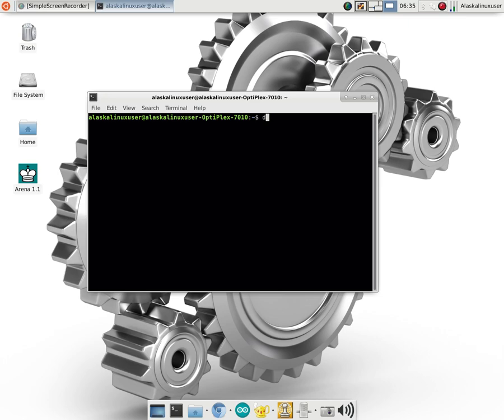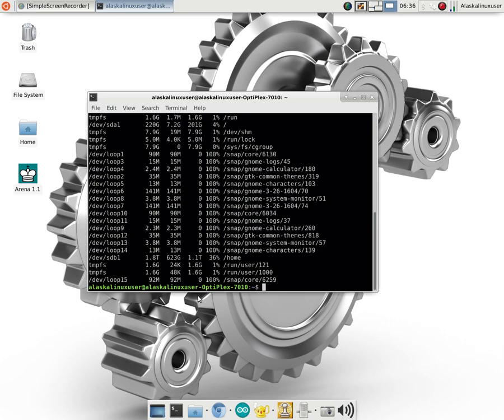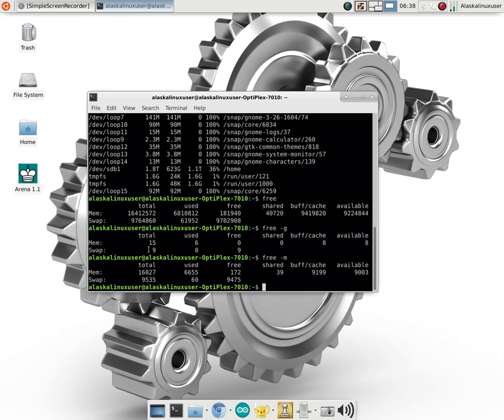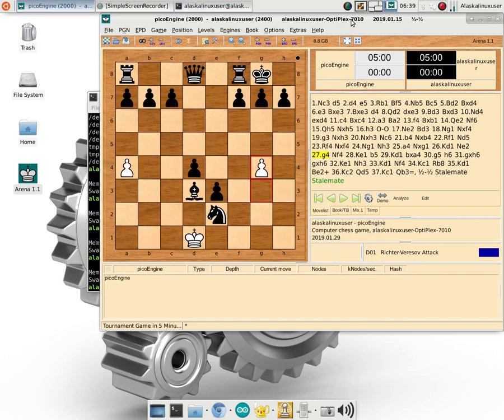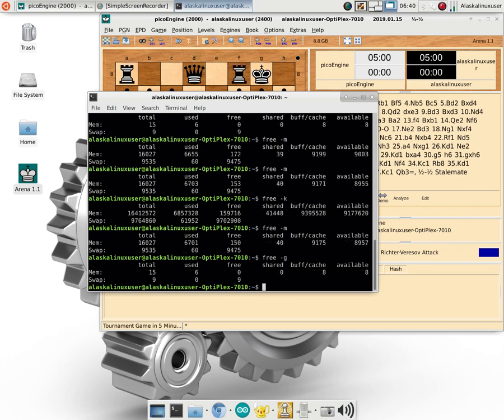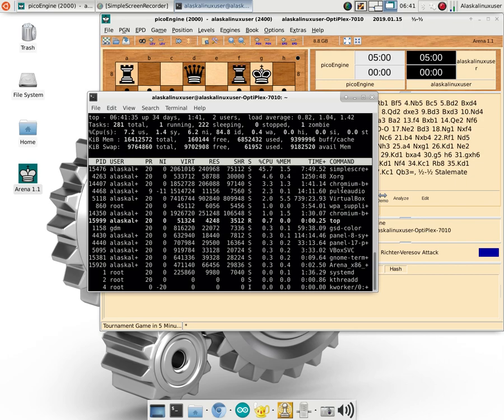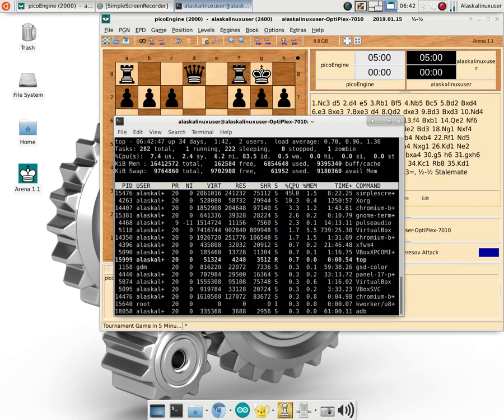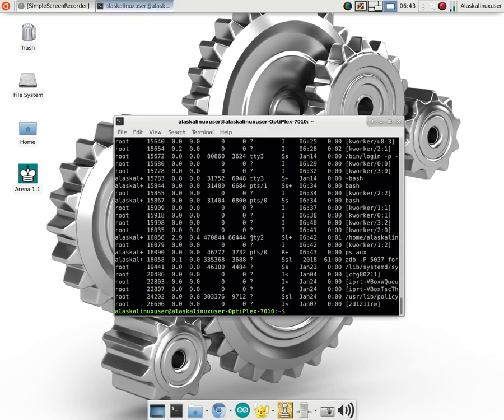Linux 101: Command line warriors - free - df - top - ps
Here we cover some of the Linux commands you can use to help you manage or view resources on your Linux computer.